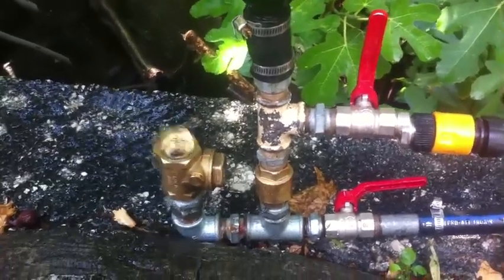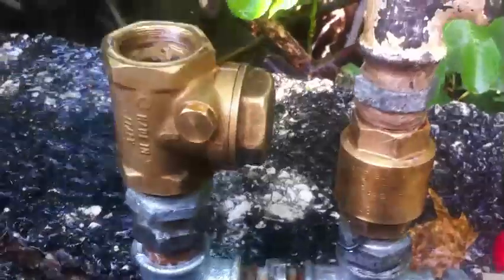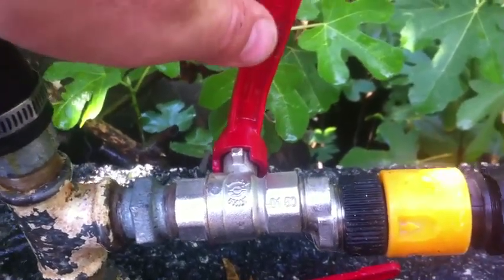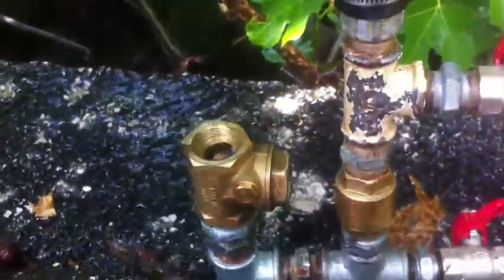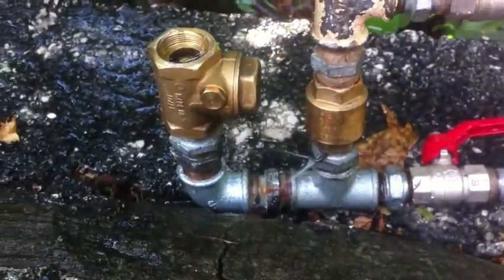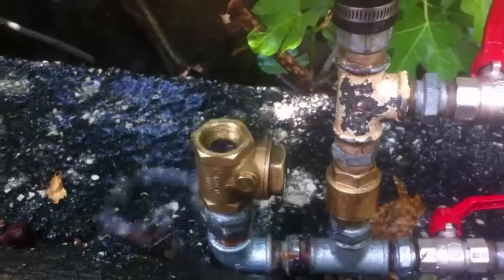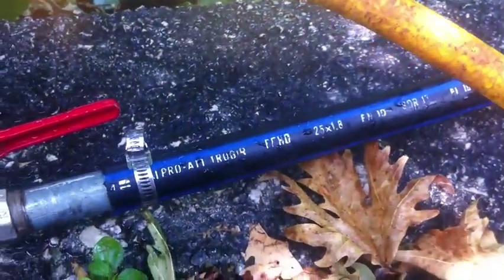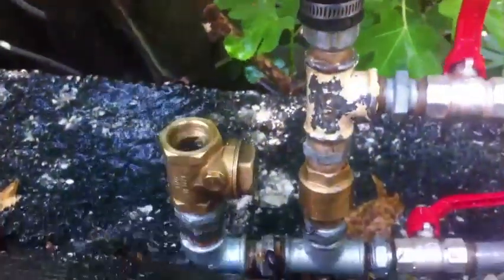DIY Ram Pump - Ramp Pump is working, but stops when delivering water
I choose a 3/4 inch hard plastic pipe as the water delivering pipe, thanks to @diseljonny